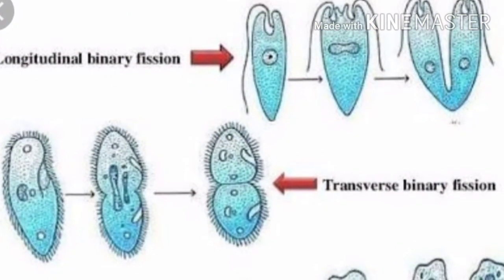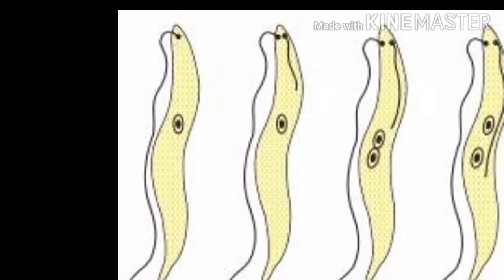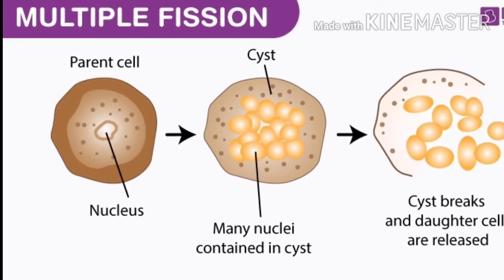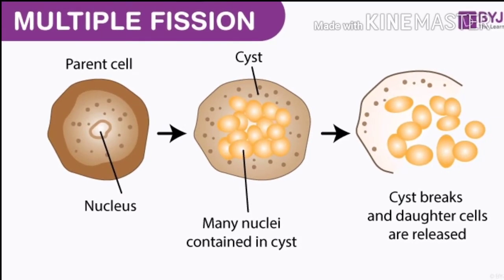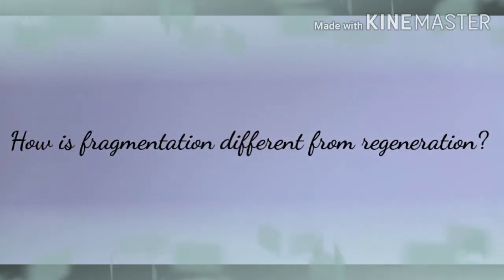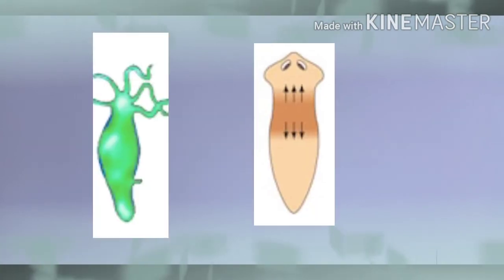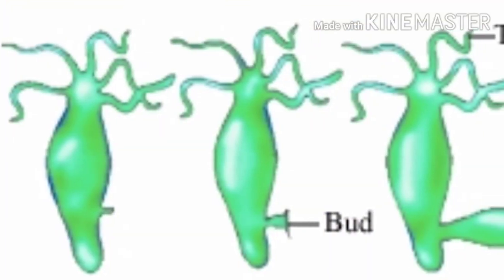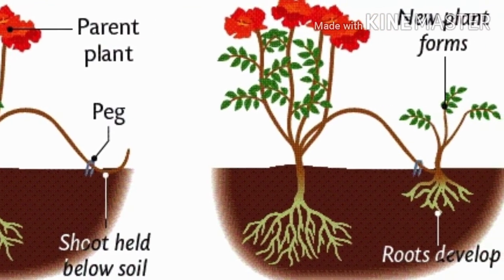Class 10th science How do organisms reproduce?